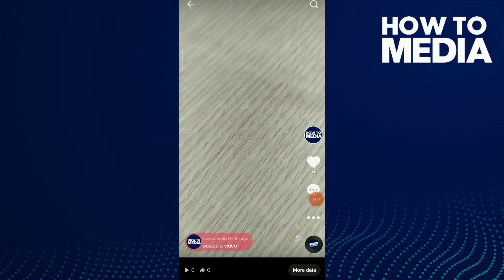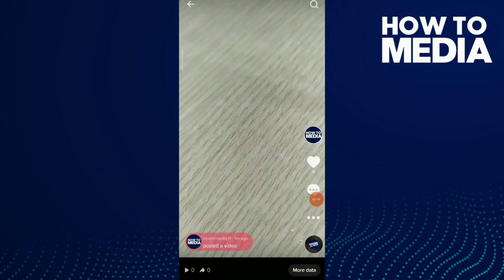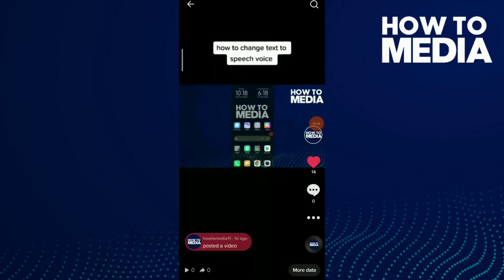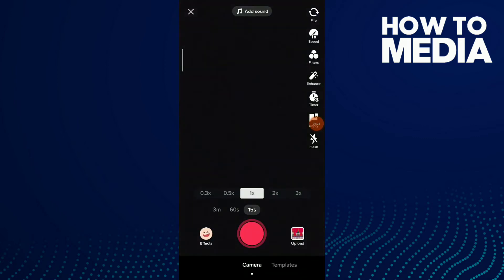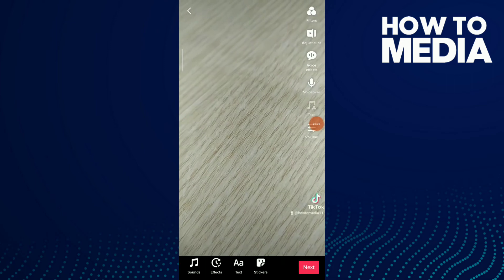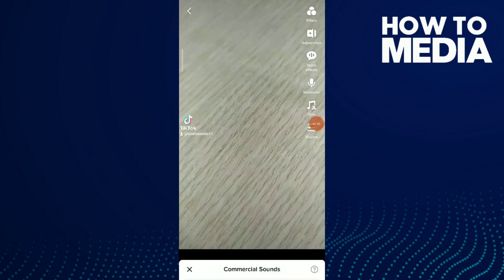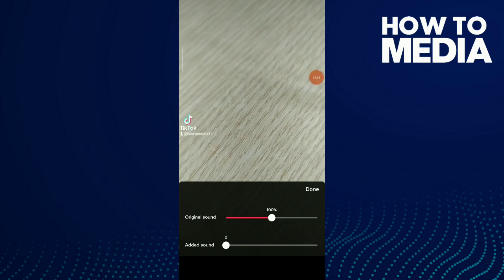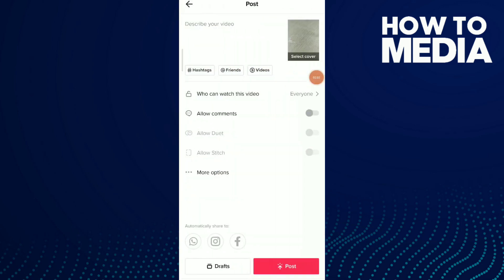How To Fix Muted Videos On TikTok - Mute Problem